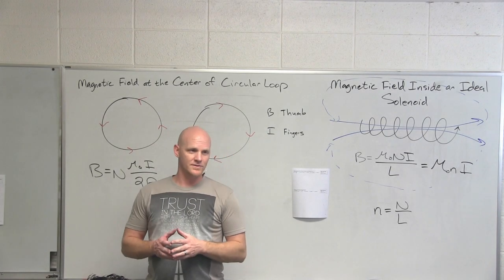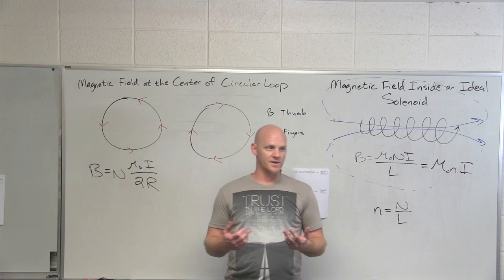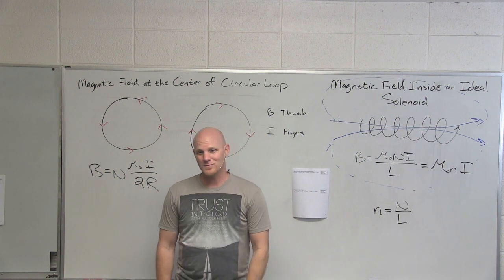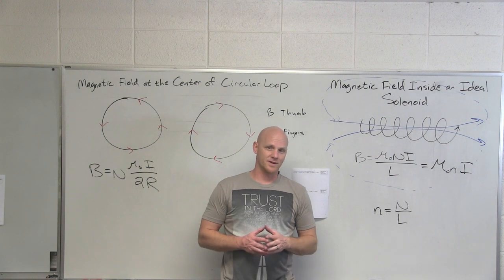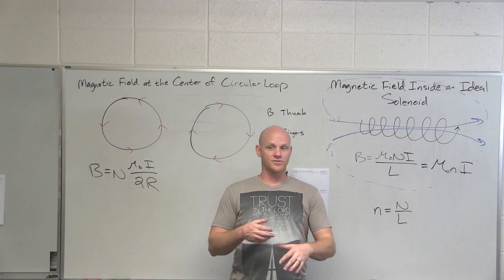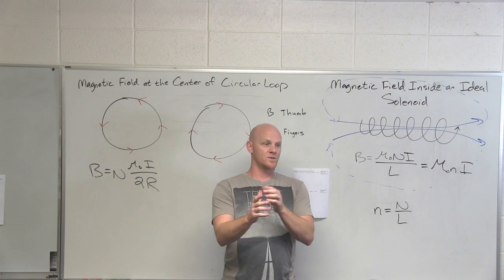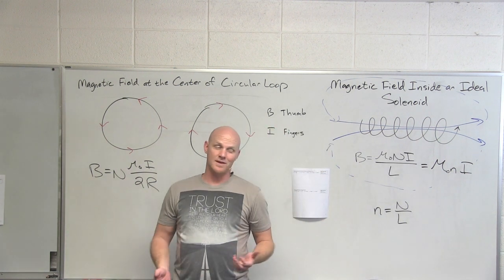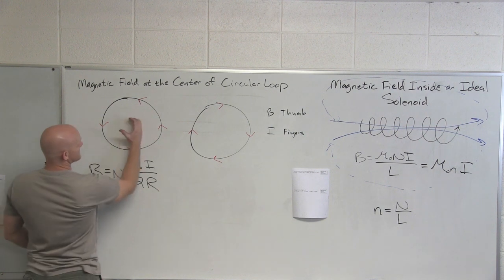19.8 Final Thoughts on Magnetism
Chad explains how the variety of Magnetic Fields and Forces and Right Hand Rules can make this subject challenging and how to prepare accordingly.

Happy Studying!